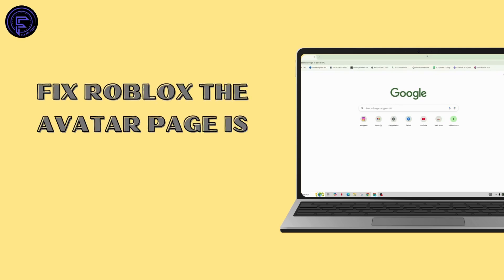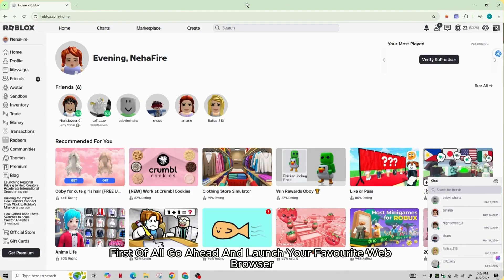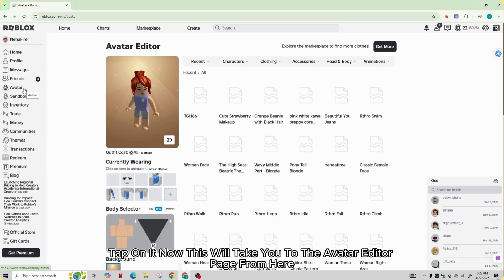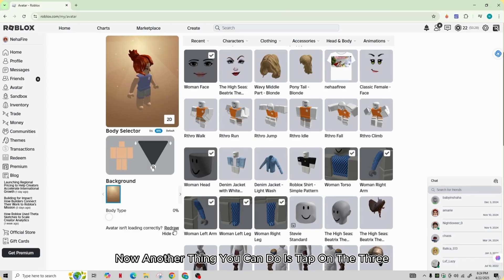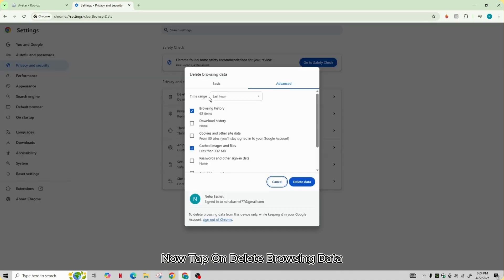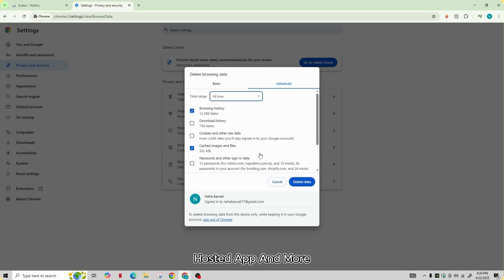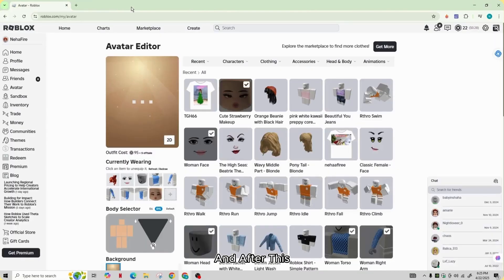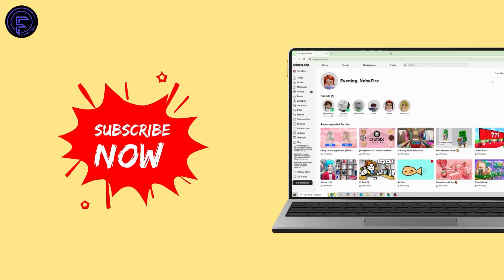Roblox 2025: How to Fix ‘The Avatar Page Is Temporarily Unavailable’ Error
If you’re seeing the message “The Avatar Page is temporarily unavailable” on Roblox, this video will guide you through the most effective fixes in 2025. This error can happen due to server issues, account restrictions, or temporary glitches.

Follow these steps to troubleshoot and get your avatar page working again quickly.

⏱️ Timestamps
00:00 - Introduction
00:30 - Why the Avatar Page is Unavailable
01:10 - Check Roblox Server Status